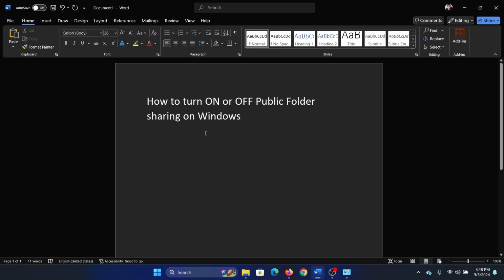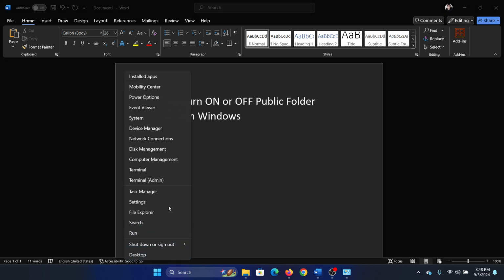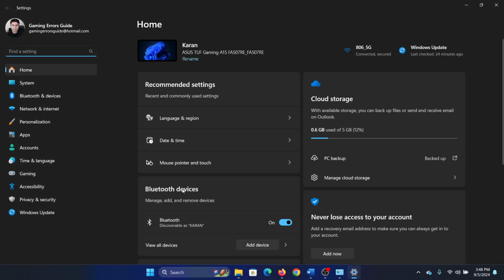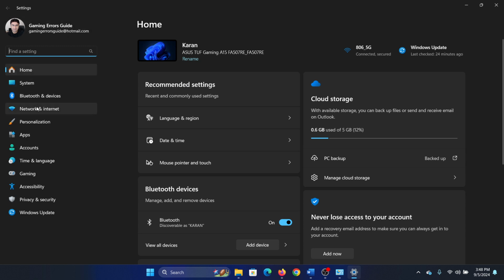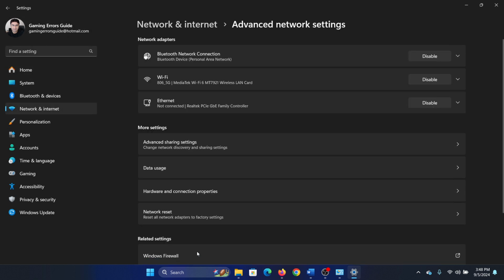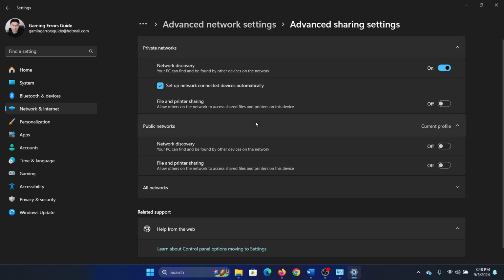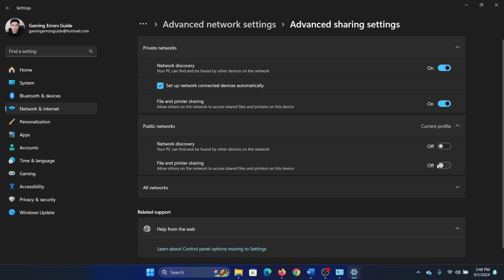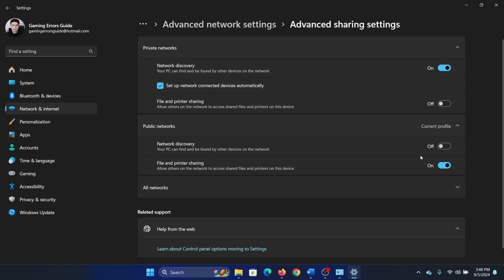How to Turn ON or OFF Public Folder Sharing on Windows 11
Video Title: How to Turn ON or OFF Public Folder Sharing on Windows 11

If you wish to turn ON or OFF Public Folder sharing on Windows, then please watch this video.